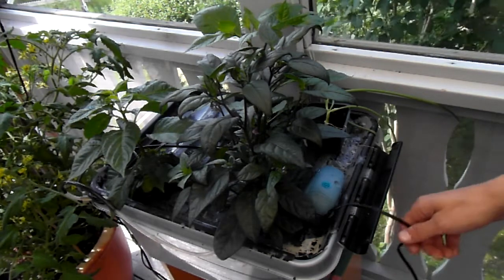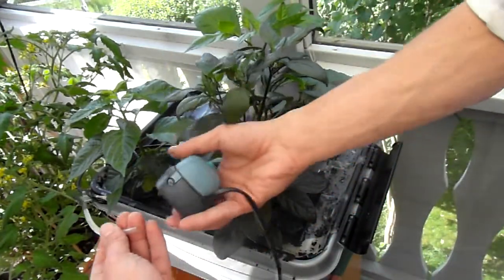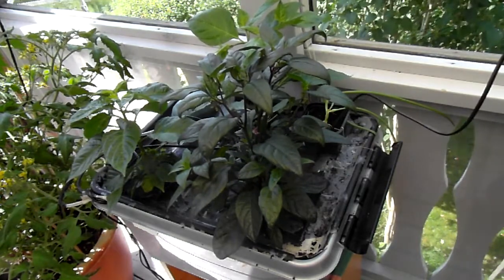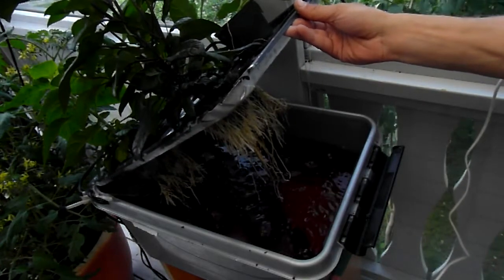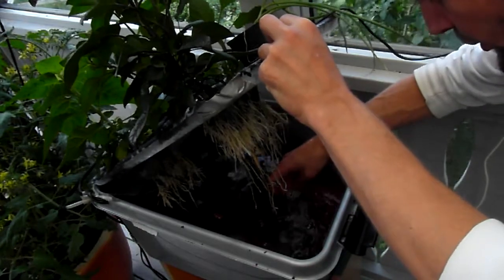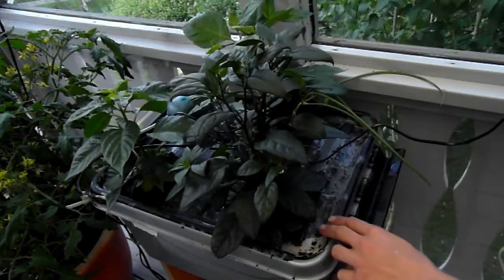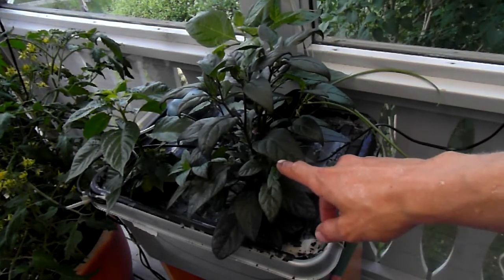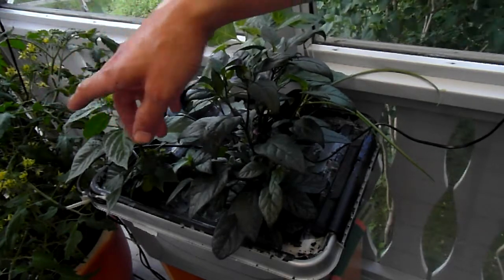Plugging in my new "RENA(r) Air air pump" into my DWC hydro Chili grow (part 3)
4 days without a pump. i did blow on the whose a few times.